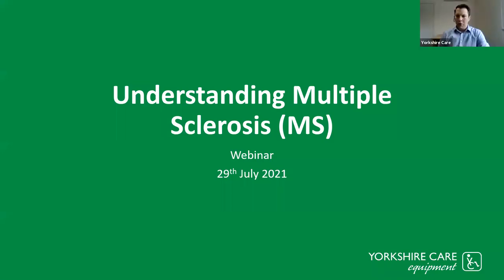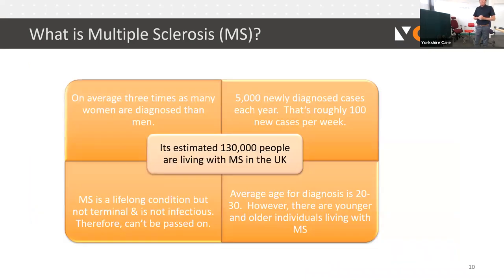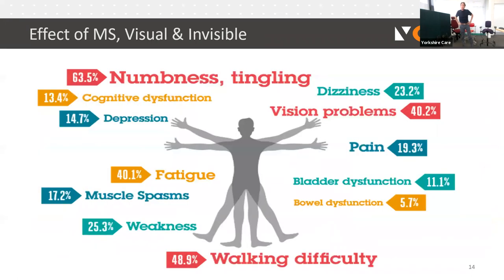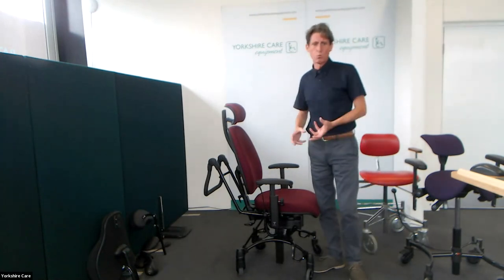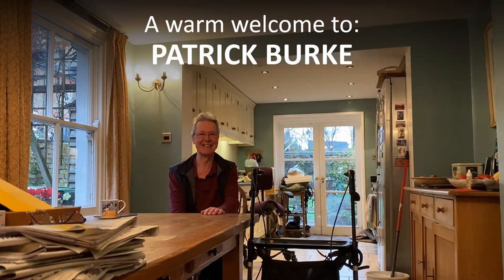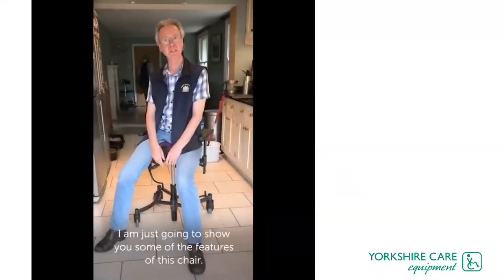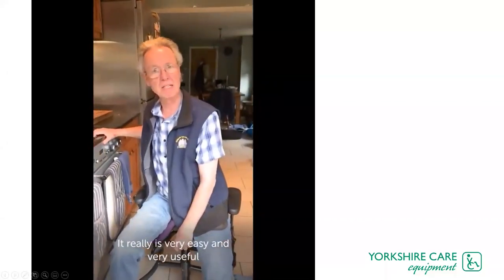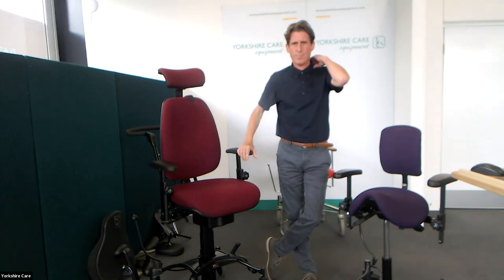Understanding Multiple Sclerosis (MS) - including activity chairs overview - Webinar 29th July 2021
This was a free webinar providing training and support for occupational therapists, physiotherapists, and other healthcare professionals working with clients living with Multiple Sclerosis (MS).

Topics Covered & Learning Objectives:
- The stages and causes of MS
- Visible and hidden effects of the disease
- How to address MS effects when assessing
- An overview of VELA activity chairs and how they can promote independence in the home
- A discussion from Patrick (who lives with MS) of the daily challenges he faces and how to overcome them
- Live Q&A.

Hosted by Yorkshire Care Equipment with special guest speakers:
- Chris Marshall, UK Country Manager for VELA
- Patrick Burke, who lives with MS